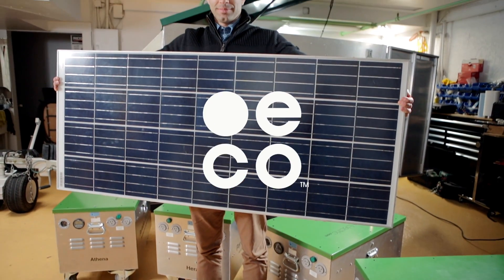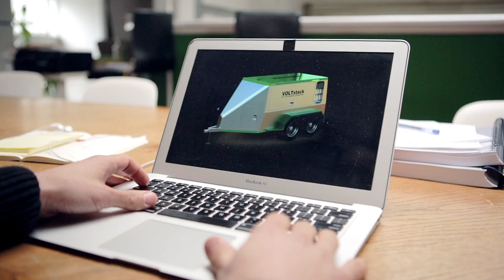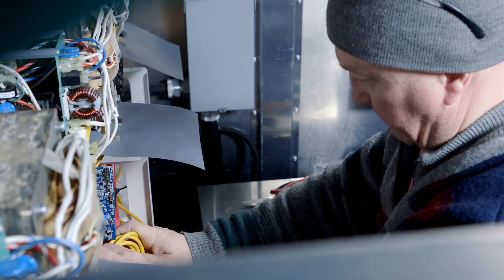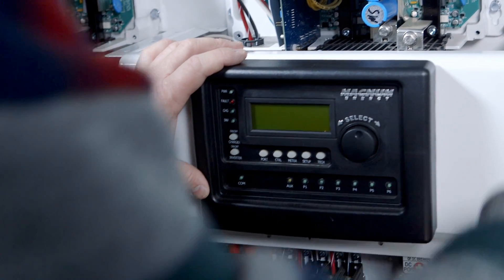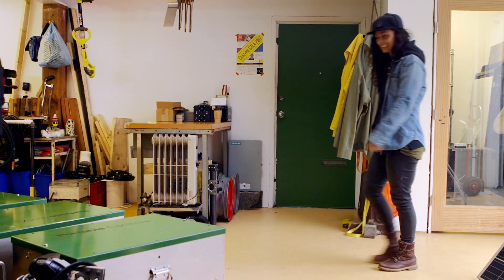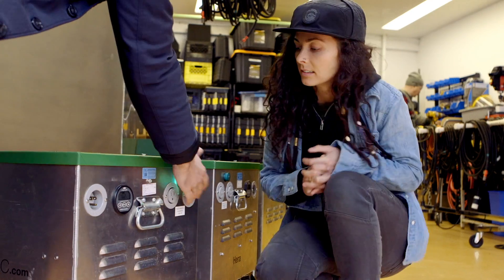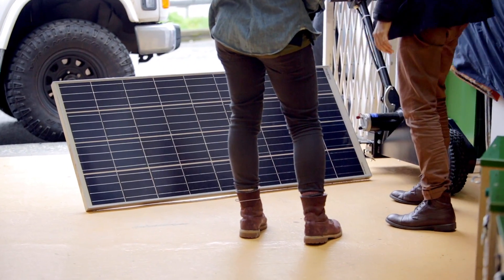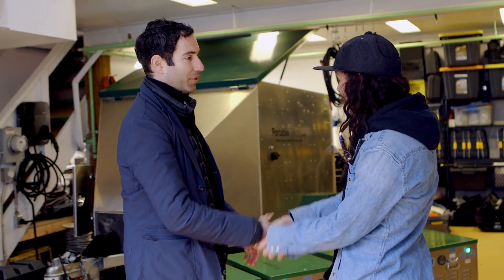.eco Presents VoltStack.eco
Mark’s company rents and sells VOLTstack generators as a clean alternative to the typical, noisy generator powered by fossil fuels.